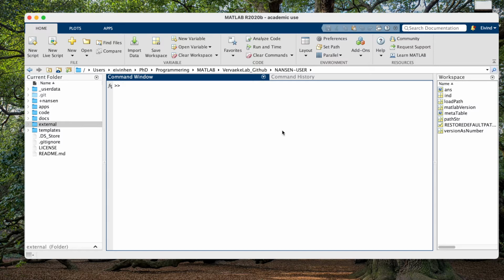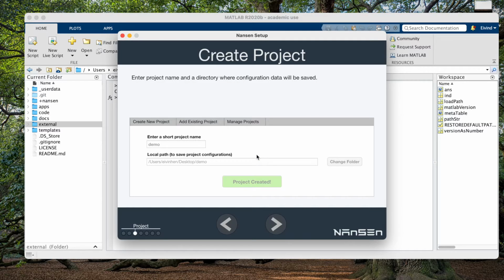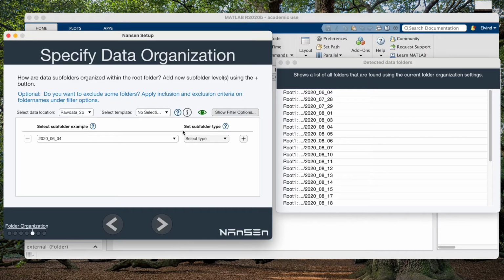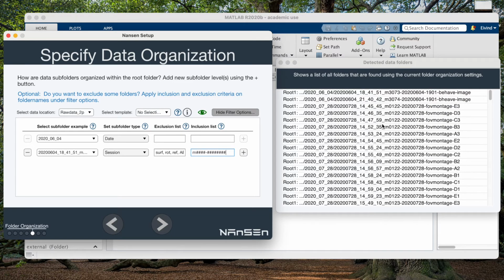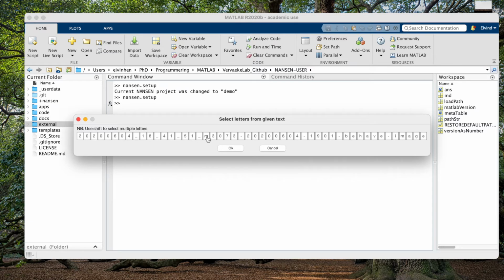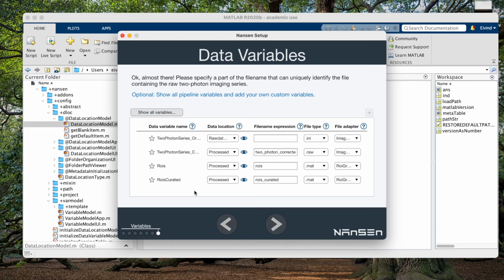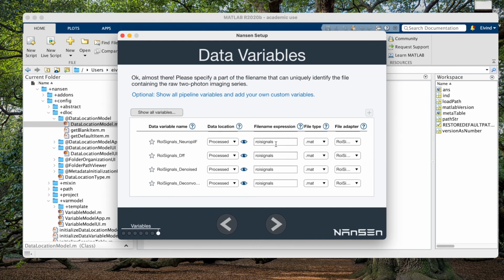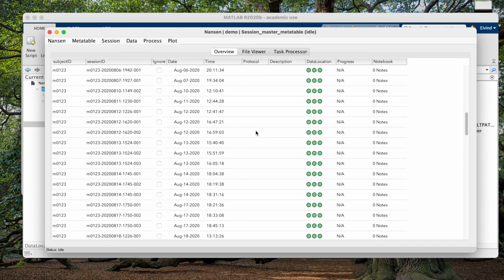Nansen Setup Walkthrough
This video provides an example walkthrough for setting up a nansen project using the nansen.setup dialog.